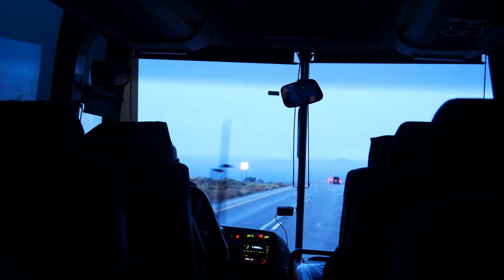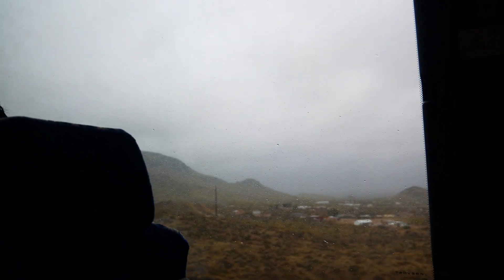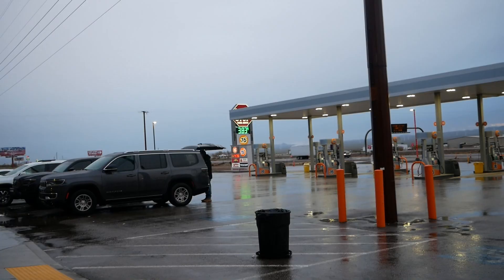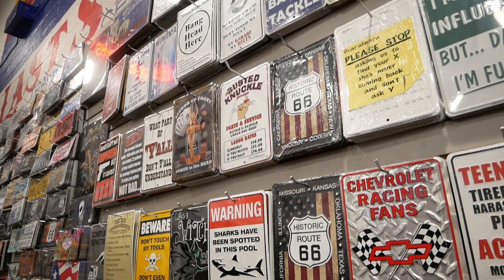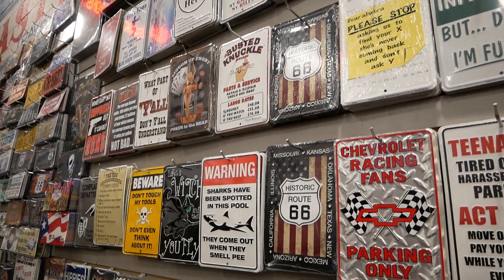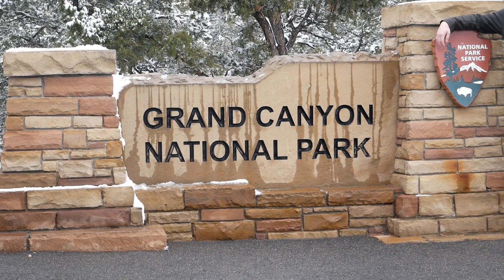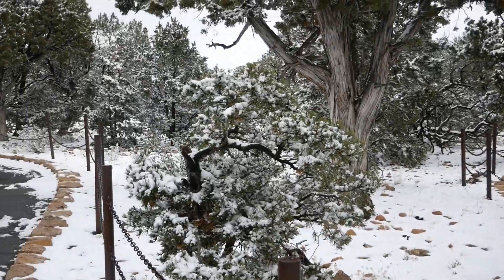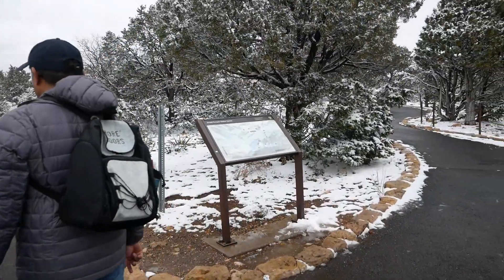Grand Canyon Trip March 2024 - Bus Tour from Las Vegas to Mather Point & Bright Angle Lodge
Today I will be sharing our trip from Las Vegas to the South Rim of the Grand Canyon. We decided to take a bus tour there and it was super nice. The tour company picked us up from Treasure Island Hotel in Las Vegas in the morning and we even got transportation to there from the Excalibur Hotel (which was the closest one to our hotel). From there, they ask you what lunch option you want because they provide you with a lunch meal at noon.

We visited Mather Point and Bright Angle Lodge to see the canyon from different viewpoints. When we went, it was cloudy at first, but then as the day progressed the sun started peeping out and we ended the day on a high note.

After we visited both points, our tour guide and bus driver took us back to the hotel we got picked up from and overall, the tour lasted from 6am - 7pm.